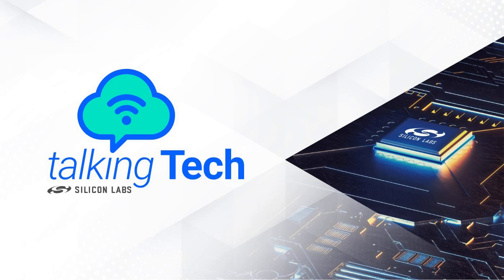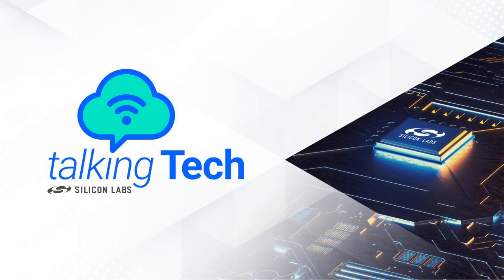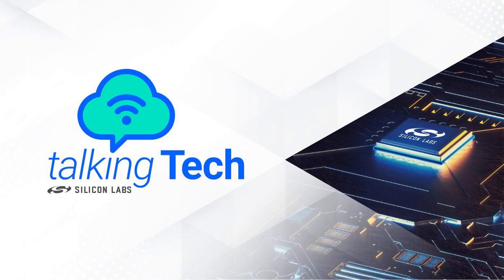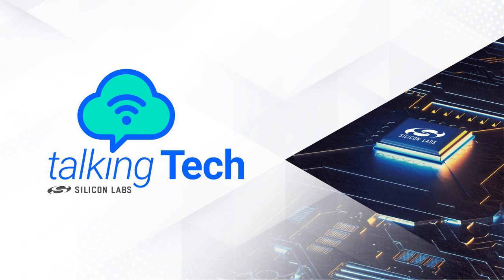Introducing our new regular segment - IoT Security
Everyday that we look at the news there is another article on something being hacked, brands being tarnished and disruption rife, but who can really help us understand whats really going on?

 In this new security series we will look at some of the headlines that rocked the security world, some of the background behind the attack, some of the methods in place to address such attacks and of course any hindsight that may have made a difference.